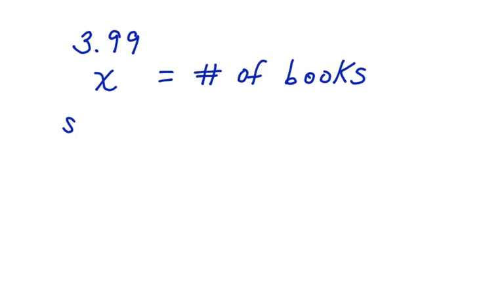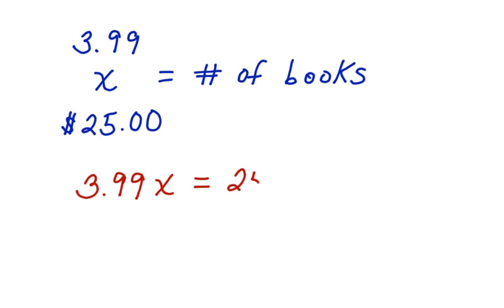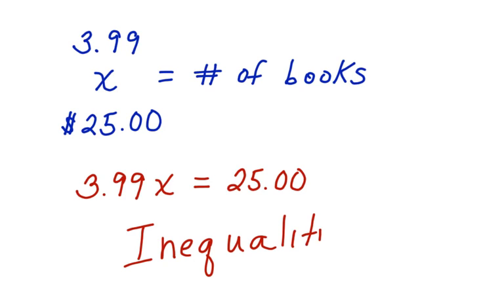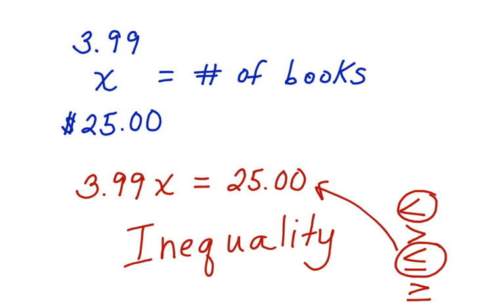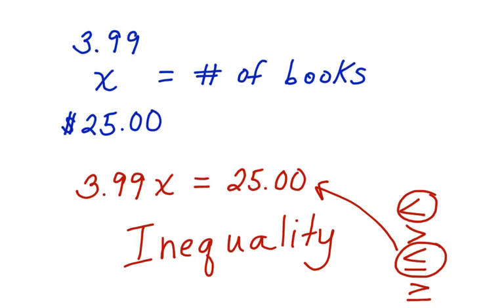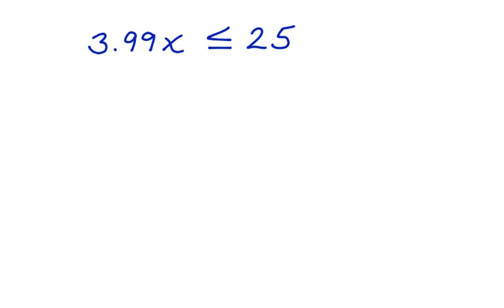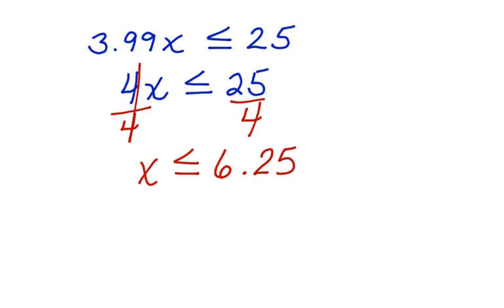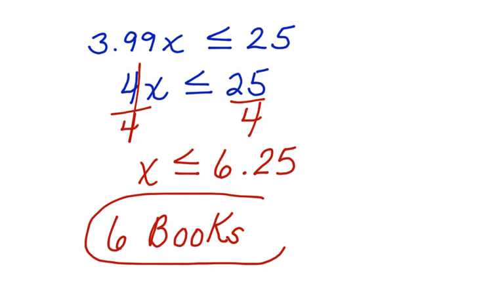Write Inequalities Story Problems